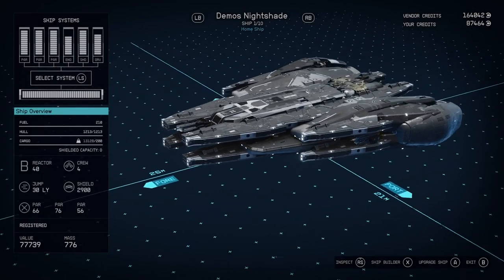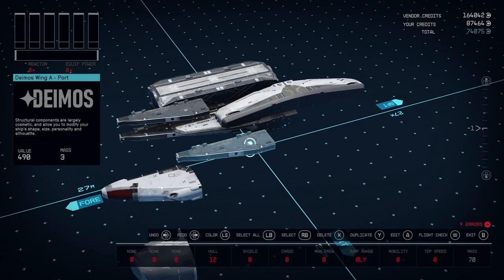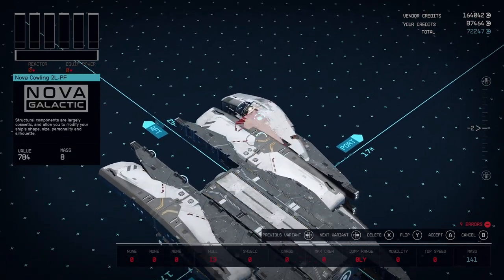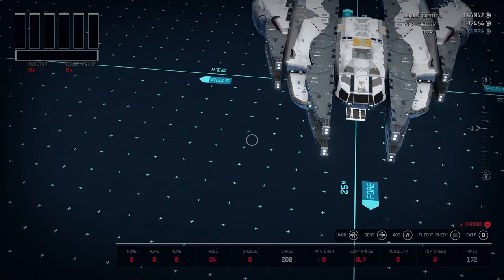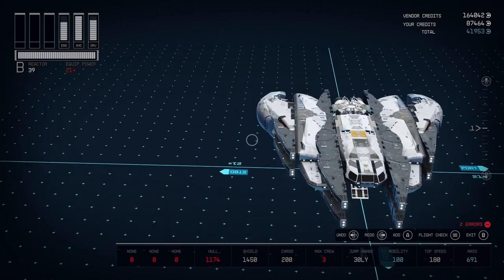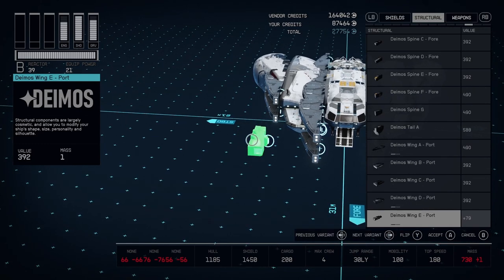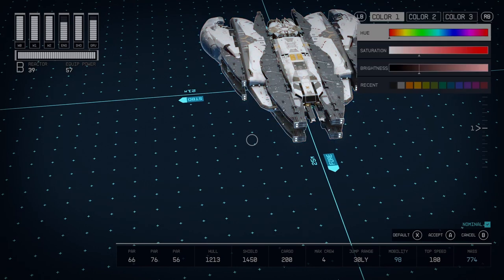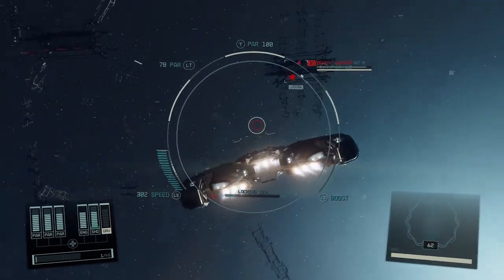Unveiling StarField's Deimos Night Shade: Master Ship Building Techniques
In this video, we're unveiling StarField's Deimos Night Shade: Master Ship Building Techniques. This ship is a masterwork, blending components together to create a beautiful and powerful ship.

If you're interested in ship building or want to learn more about blending components together, then be sure to watch this video! By the end of this video, you'll have a better understanding of Deimos Night Shade and how to build similar ships yourself.